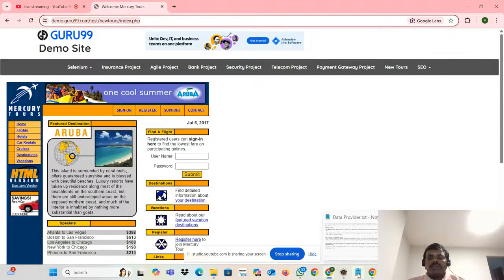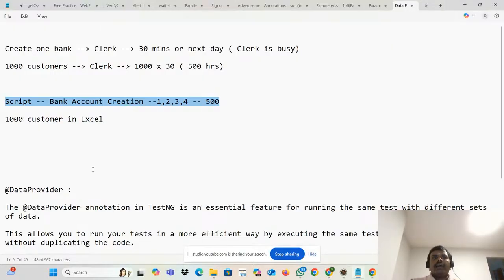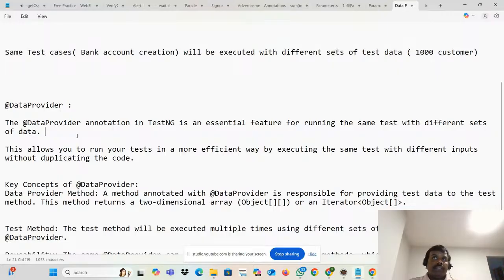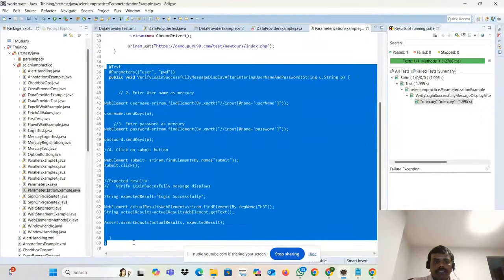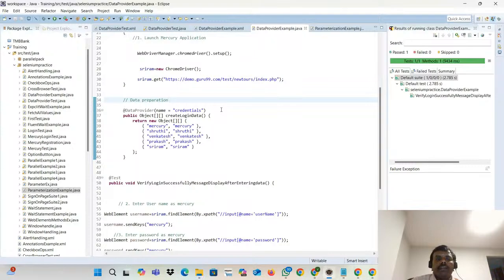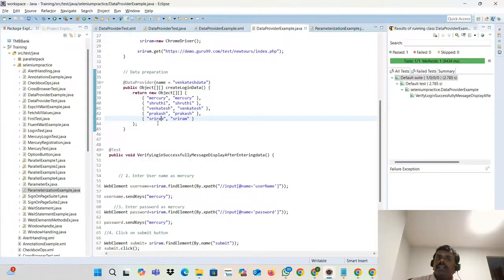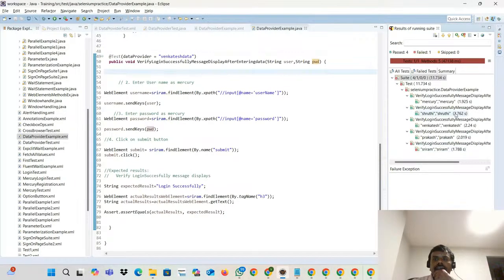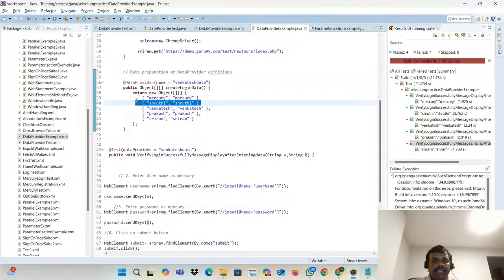Data Driven Testing concepts using @Data Provider annotations